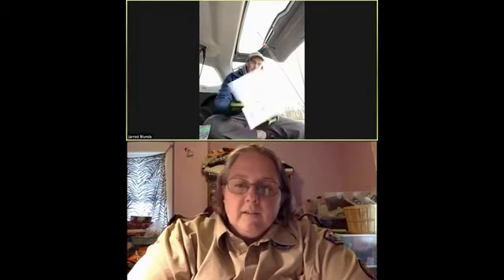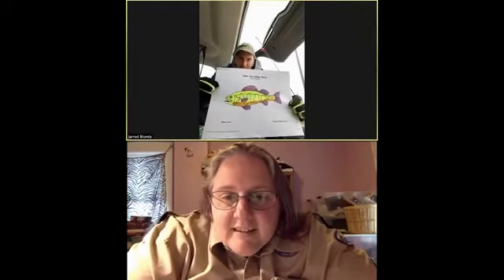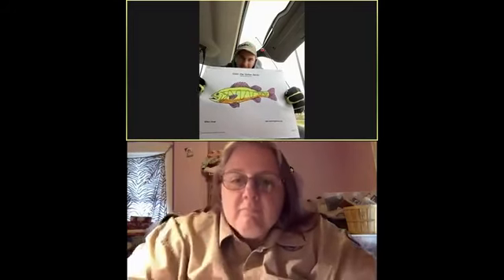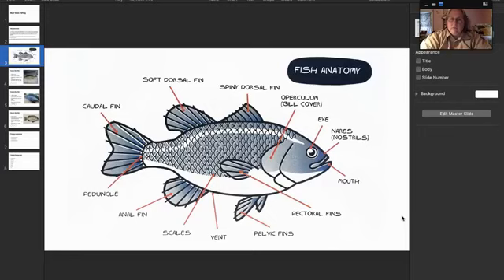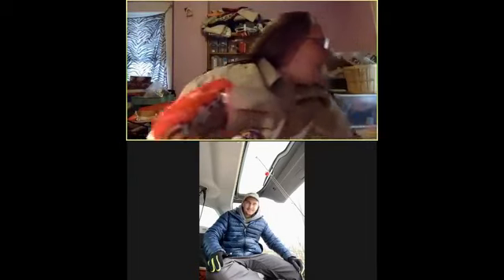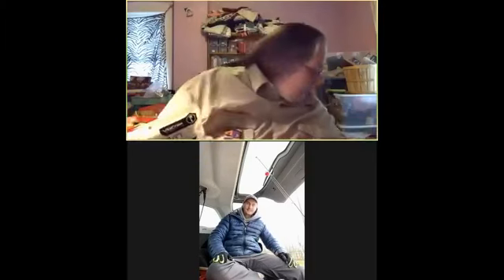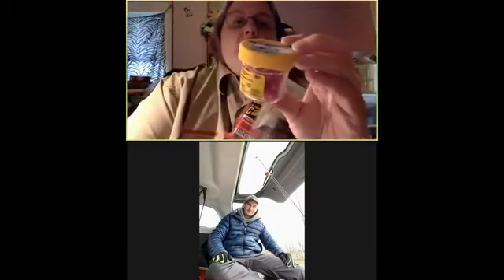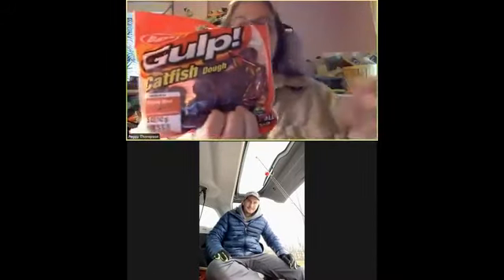Bear Den Meeting, Elective Adventure A Bear Goes Fishing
Fishing is the perfect social-distancing activity! We invite Bear Scouts to join Jarrod and special guest Peggy for our council-wide den meeting to learn about fish habitats, fishing rules, plus tips and tricks for casting a line out to catch the BIG one!

Materials
Sturdy sticks, 4 to 5 feet long (bamboo is a good choice, as is a hiking staff)
Fishing line
Safety scissors
Fish hooks
Bait-casting fishing poles, one for each Cub Scout
Paper plates, flying discs, or similar objects to be targets
Weights for the ends of fishing poles
Coloring materials

These programs are offered at no cost to Scouting families and the community at large, but the need for support doesn't go away. If you are able, please consider becoming a Keeper of the Flame